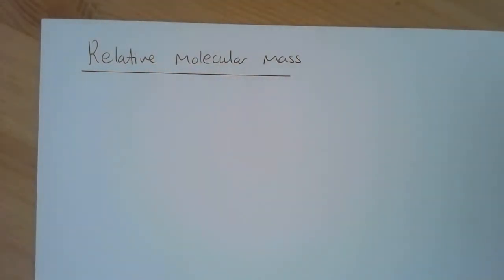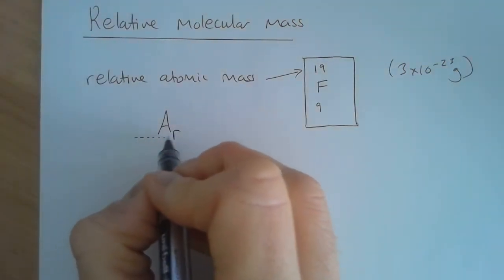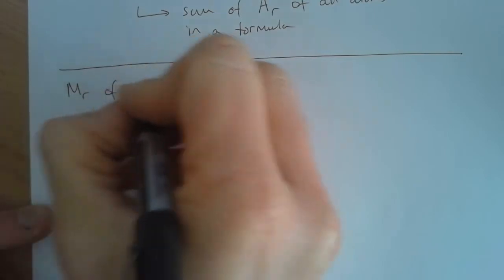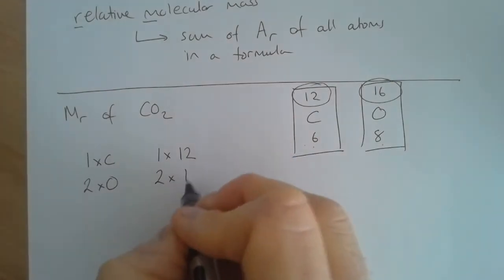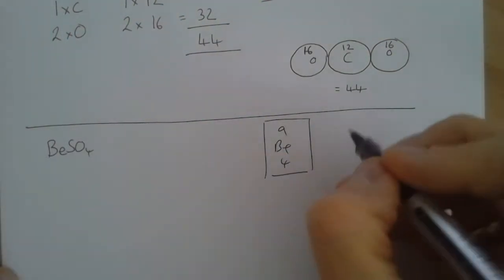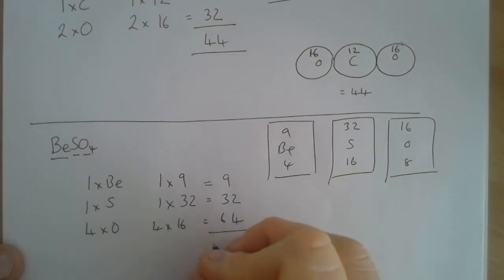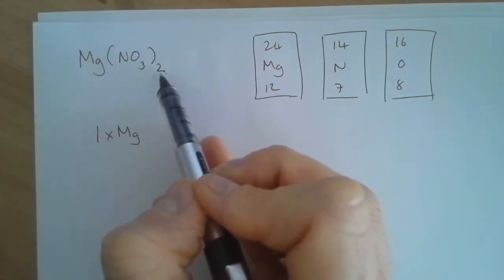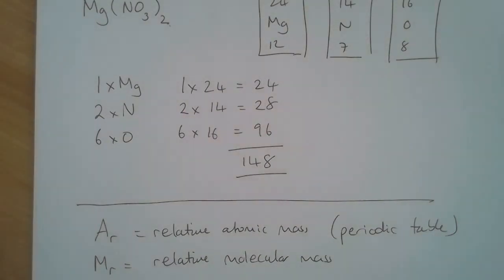Working out relative molecular mass